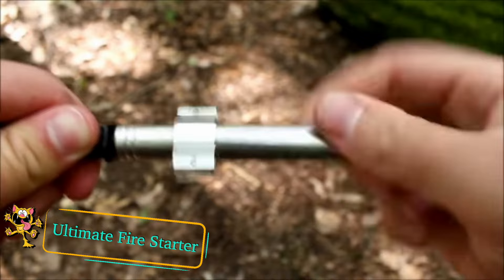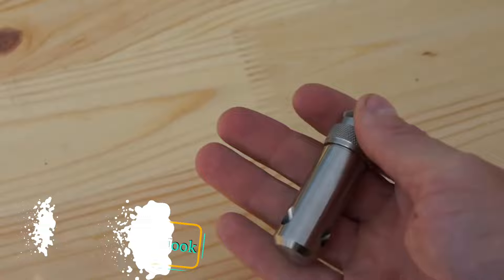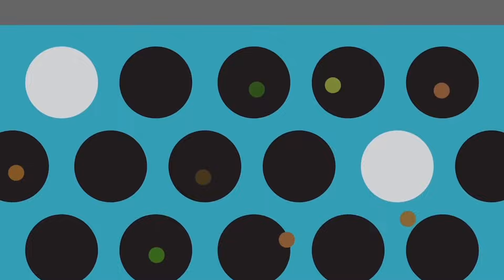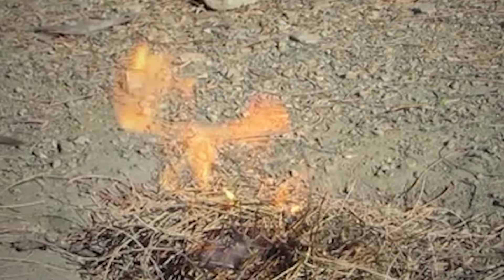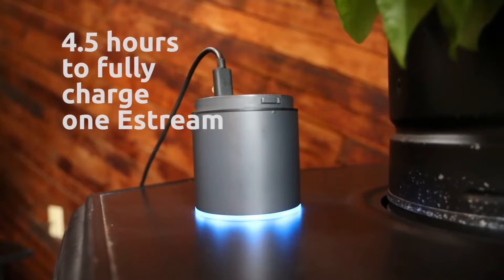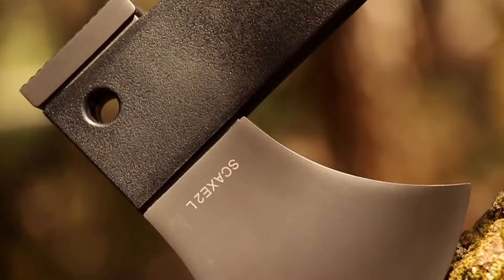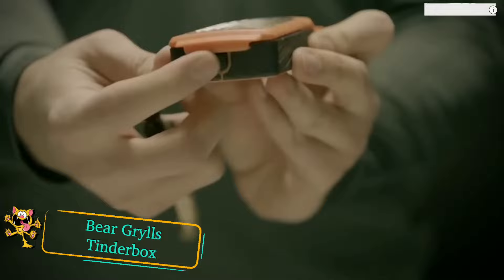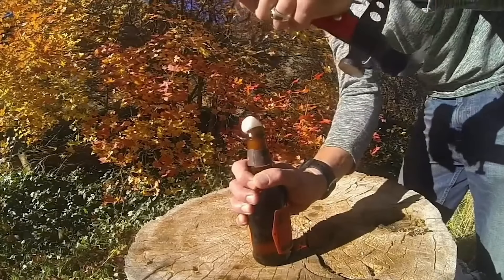Cool survival gear that may save your life | Cool gadgets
These gadgets will enable you to purify water, start a fire, cut down trees and signal for help. If you enjoy camping or hiking then these products could save your life.

แกดเจ็ต สิ่งประดิษฐ์ เทคโนโลยี
artilugios, inventos, tecnología,
가제트, 발명품, 기술,
गैजेट्स, आविष्कार, प्रौद्योगिकी,
ગેજેટ્સ, શોધ, ટેકનોલોજી,

Chapters
00:00 Ultimate fire starter
01:09 Mini grappling hook
01:56 Etekcity Filter Straw
03:03 Recon Watch
04:02 The Muncher
04:40 Estream Generator
05:50 Shrade SC Axe 2L
07:32 Bear Grylls Tinderbox
08:19 Spartool

For copyright enquiries please contact Crazy Amazing Things.